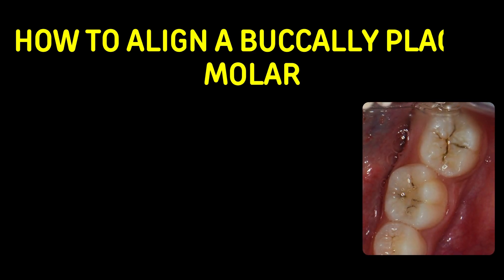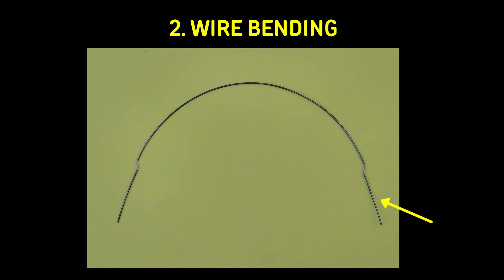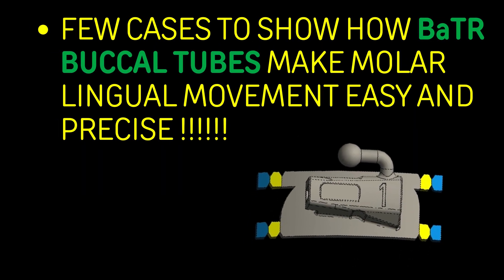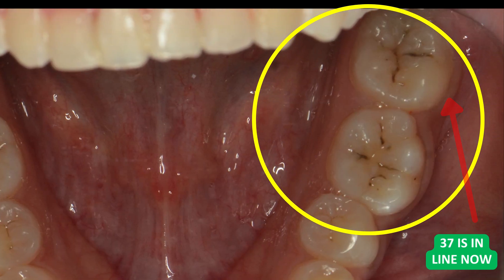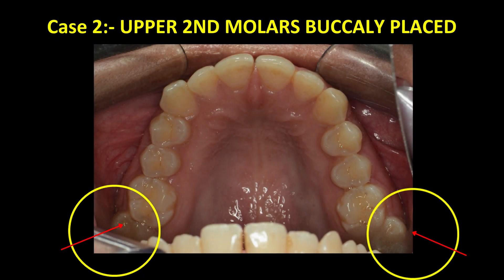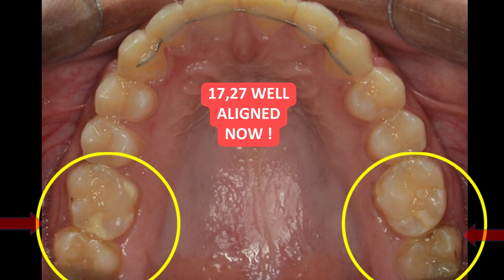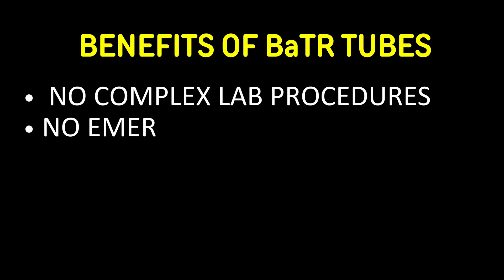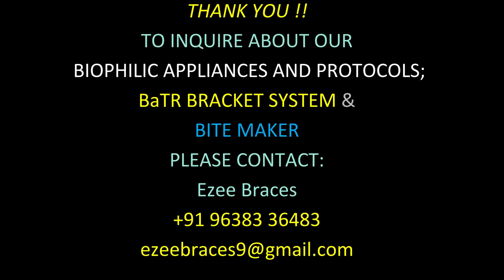How to Align Buccally Placed Molars Effortlessly | BaTR Buccal Tube Explained | Ezee Braces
Aligning buccally placed molars has always been a challenge for orthodontists. Traditional methods like lingual appliances and wire bending often make the process complex, time-consuming, and less precise. But what if there was a simpler, smarter, and more predictable way to achieve molar alignment?

In this video, we demonstrate how BaTR Buccal Tubes simplify the correction of buccally placed molars with accuracy and efficiency — transforming a difficult step into a seamless process.

👉 Common Challenges in Molar Alignment

Lingual appliances can be uncomfortable for patients and technically demanding.

Wire bending requires precision and experience but is prone to human error.

Both methods can lead to unpredictable outcomes and longer treatment times.

👉 The BaTR Buccal Tube Solution
With BaTR Buccal Tubes, you can achieve molar lingual movement easily by simply bending all four legs of the tube before bonding. This technique gives you precise control without additional appliances or complex lab procedures.

Case 1:
Lower second molar placed buccally — all four legs of the BaTR Buccal Tube were bent and bonded, bringing tooth 37 perfectly into line.

Case 2:
Upper second molars placed buccally — by bending and bonding the BaTR Buccal Tubes, teeth 17 and 27 aligned beautifully with minimal adjustments.

👉 Why Choose BaTR Buccal Tubes?

 - No complex lab steps or special instruments required.
 - No patient emergencies or waiting time.
 - Instant precision and efficient molar correction.
 - Saves clinical time while improving accuracy.

The BaTR Buccal Tube is designed for orthodontists who value control, predictability, and simplicity. It’s not just an accessory — it’s an innovation that changes how we approach complex molar alignments.

✨ Simple Solutions for Complex Problems
At EzeeBraces, we believe in creating tools that make orthodontics smarter and smoother. BaTR Buccal Tubes are proof that even the toughest cases can be managed effortlessly when the right technology meets clinical intelligence.

Welcome to Ezee Braces, home of BaTR – the world's first bracket system with 6 torque options and 6 rotation variations. Designed to eliminate wire bending, BaTR ensures fewer dental visits, greater accuracy, and faster results.

Unlike traditional brackets with limited flexibility, BaTR offers advanced control over torque, rotation, and in-out positioning—giving orthodontists more precision and patients a better finish in less time. It’s user-friendly, requires no extra inventory, and has no learning curve, making it ideal for modern clinics.

From robotic-level precision to cost-effective efficiency, BaTR bridges the gap between innovation and accessibility. Endorsed by top doctors and loved by patients, BaTR is revolutionizing smiles around the world.

📍 108, Commerce College Rd, Navrangpura, Ahmedabad – 380009